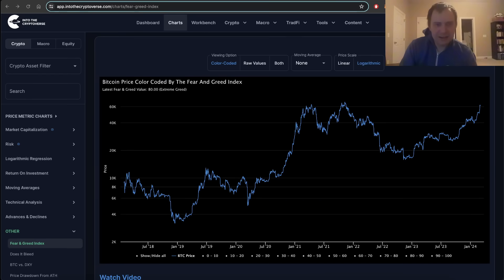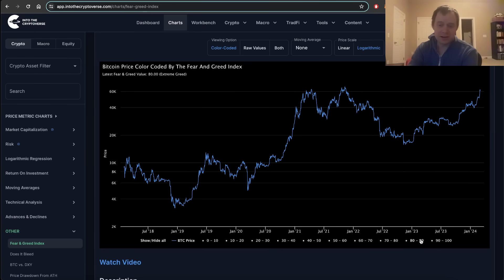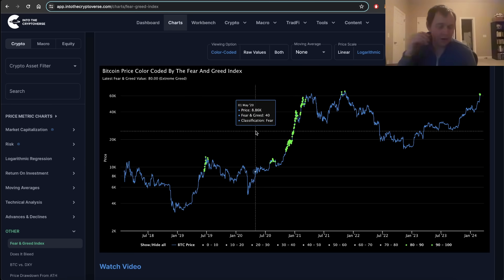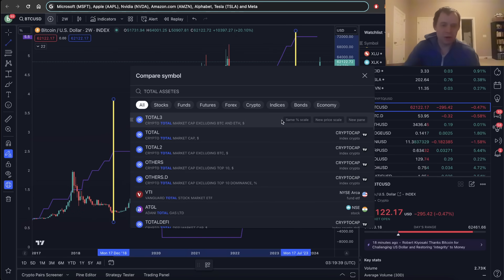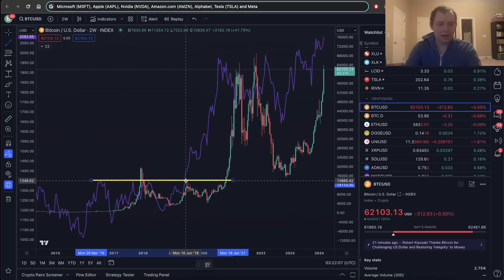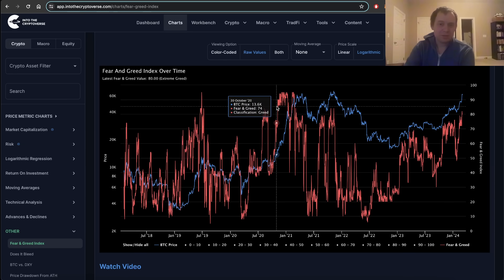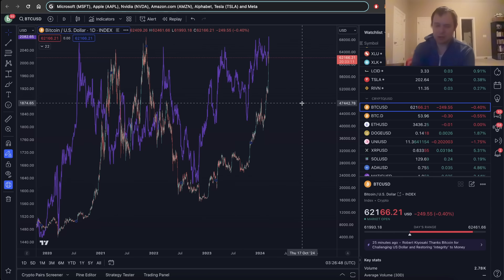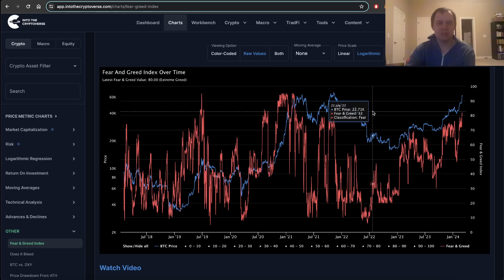Bitcoin: Fear & Greed Index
This chart shows the Bitcoin price over time color coded by the Fear & Greed Index. The Fear & Greed Index analyzes emotions as well as the Bitcoin market sentiment and crunches those numbers into a simple meter from 0 to 100. 0 means "Extreme Fear", while 100 means "Extreme Greed". The different factors that are included in calculating the Index are: Volatility (25%), Market Momentum/Volume (25%), Social Media (15%), Surveys (15%) (currently paused), Dominance (10%), Google Trends (10%)